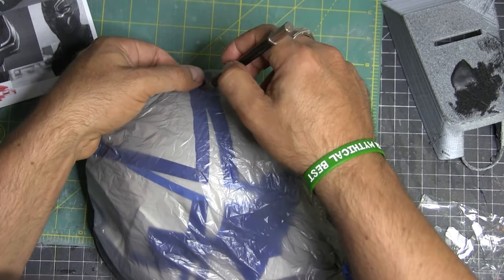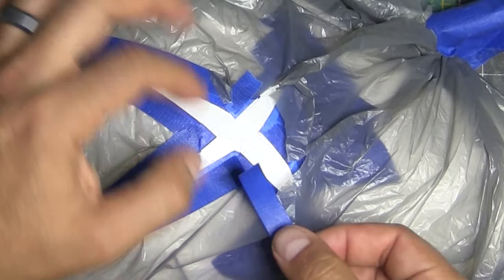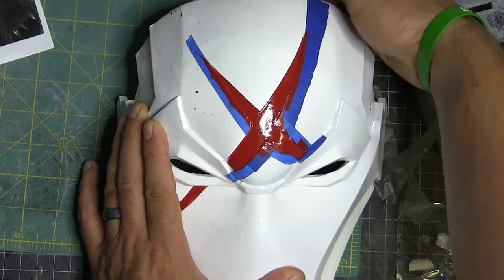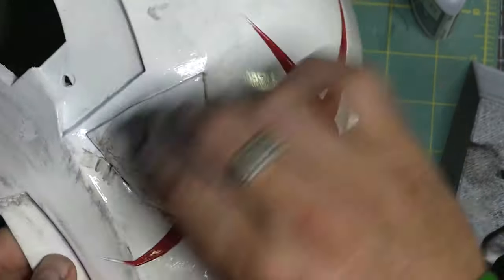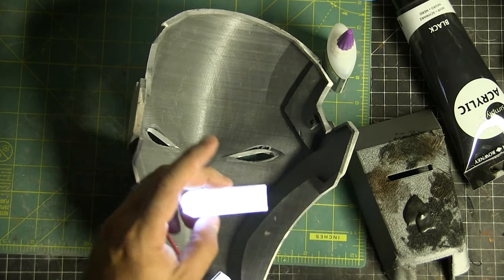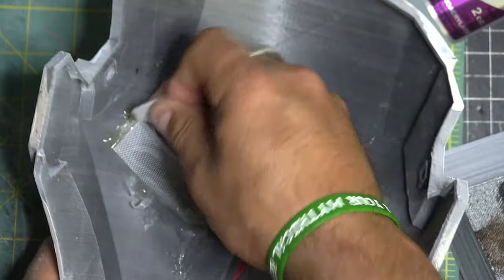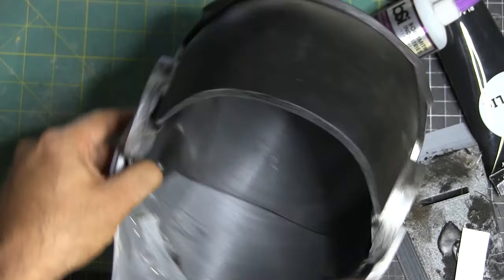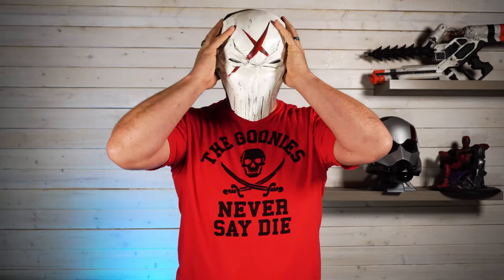RED X Helmet - 3D Print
This was a fun 3D printed cosplay helmet build. Sanding and finishing this Red X helmet took time but it turned out great. The use of LED eyes really give it that extra special touch that makes it really stand out.

ITEMS USED FOR THIS BUILD

Rust-Oleum 260510 Automotive 2-in-1 Filler & Sandable Primer, 12 Ounce (Pack of 1), Gray

3M Pro Grade No-Slip Grip Sandpaper, 3-Pack, 120-Grit

3M Pro Grade No-Slip Grip Advanced Sandpaper, 9 X 11-Inches, 220 Grit, 20/Pack

3M Pro Grade No-Slip Grip Sandpaper, 3-Pack, 100-Grit

3M 25320P-G Pro Grade No-Slip Grip Advanced Sandpaper, 9-Inch x 11-Inch, 320 Grit, Pack of 3

3M Pro Grade No-Slip Grip Sandpaper, 3-Pack, 80-Grit

Bondo Body Repair Kit

Bondo Plastic Metal, Seals & Fills Almost Any Metal Surface for Durability & Longevity, 5 oz.

Bondo 357 Plastic Spreaders 3 Piece

3M Sanding Sponge, Fine Grit, 6-Count

LED Light Eyes For Batman/Ironman/Black Panther/Helmet Mask Fitting Part

Motorized Turntable

Ender 3

CREALITY CR-10

Elegoo Mars ➜

Anycubic Photon ➜
Some Additional Items for Resin 3D Printing ➜